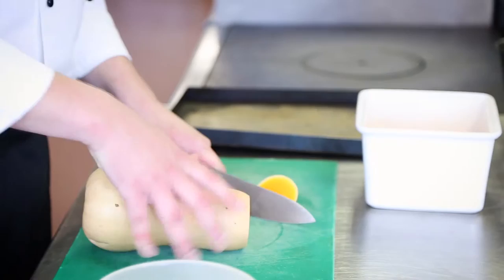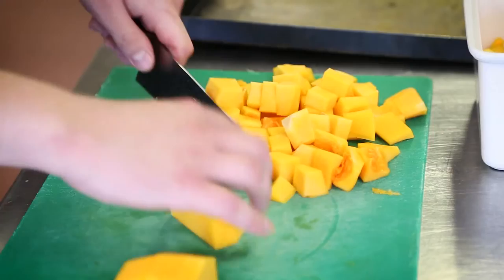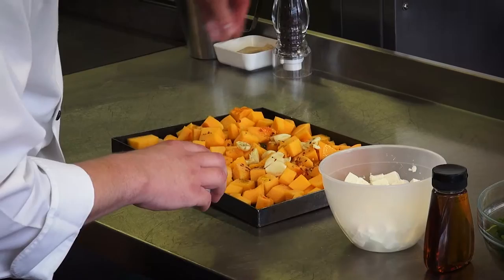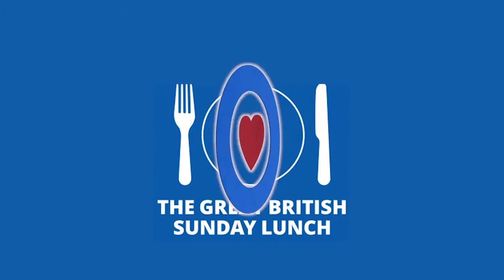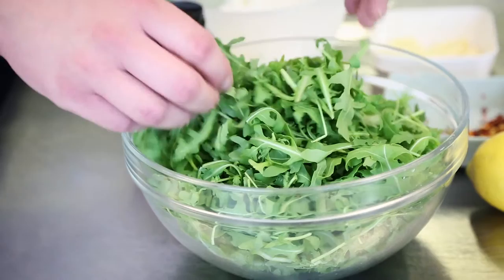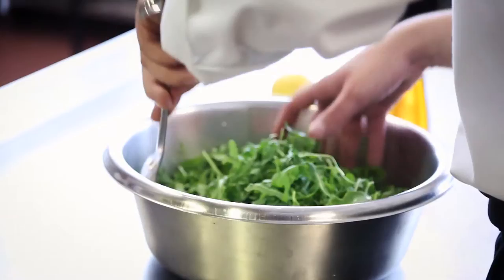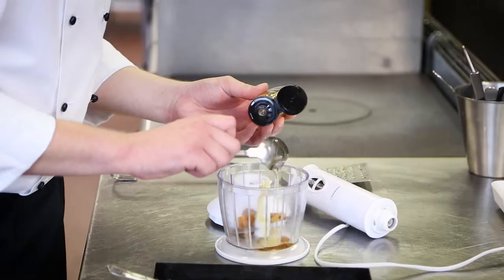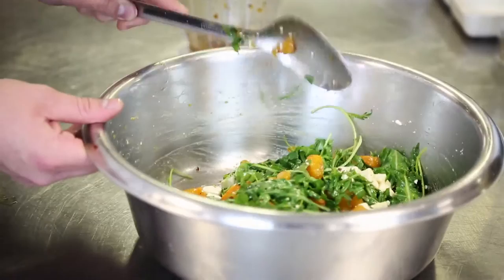Butternut Squash & Feta Salad recipe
In this video RAF chef Cpl Keith Small shows you how to make a Butternut Squash & Feta Salad which would work as a perfect starter for your Great British Sunday Lunch.